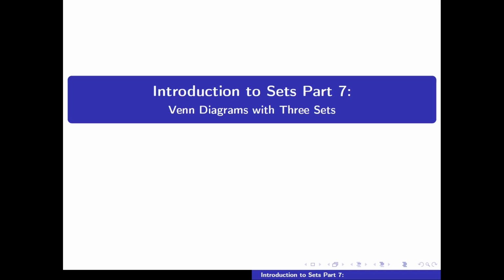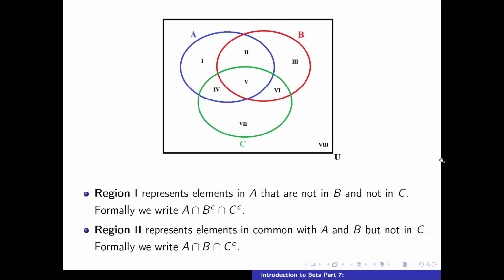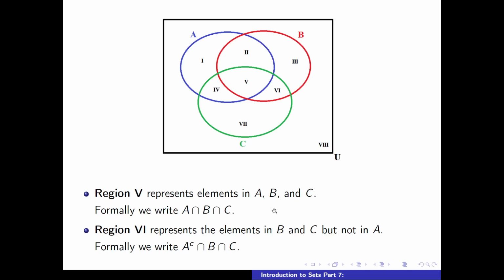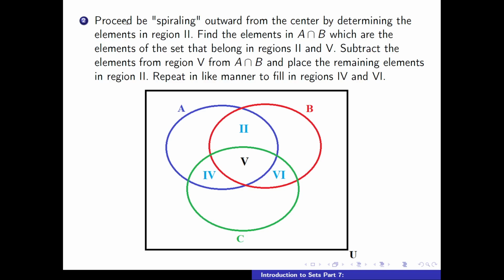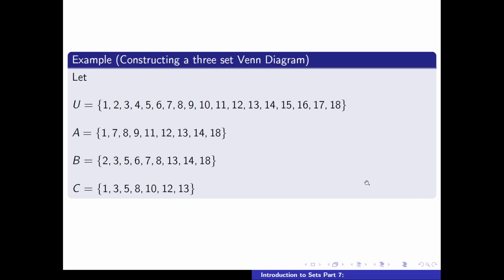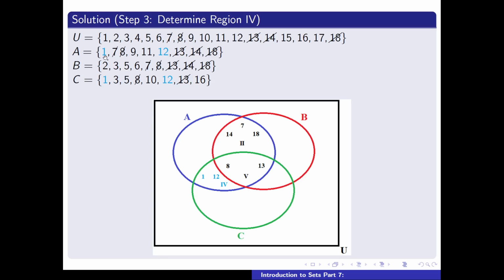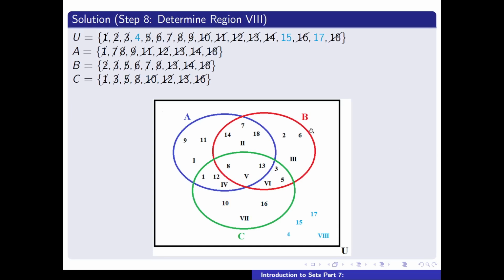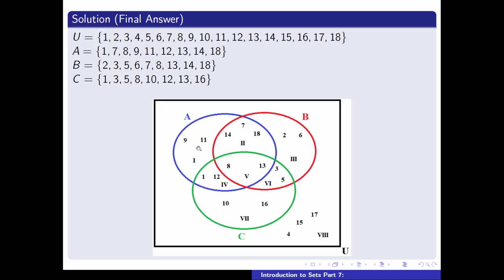Introduction to Sets (Part 7): Venn Diagrams with Three Sets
In this video, we expand the concept of Venn diagrams to three sets and discuss the regions involved therein. We also develop a more general strategy to constructing a Venn diagram, and work through an example of constructing such a diagram.